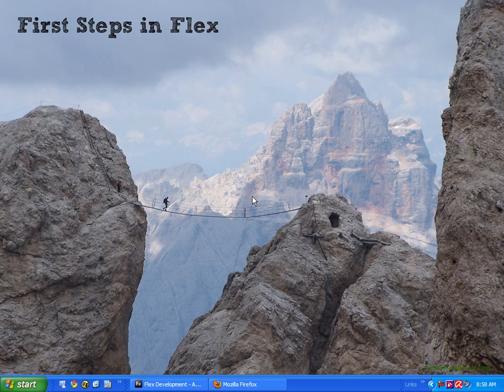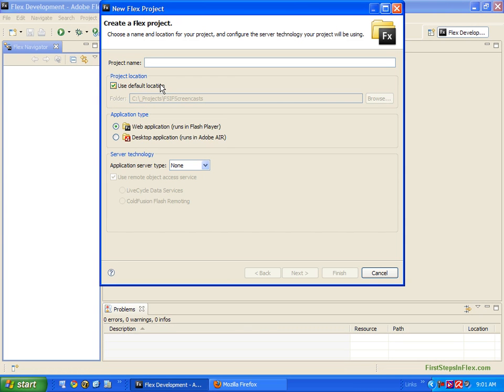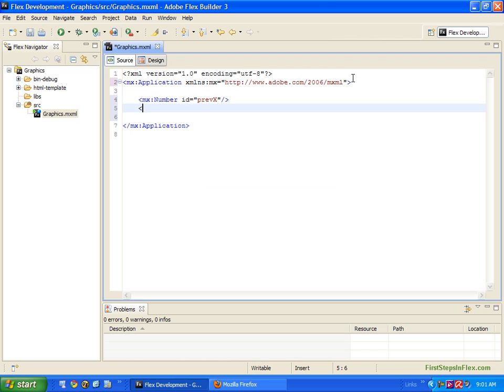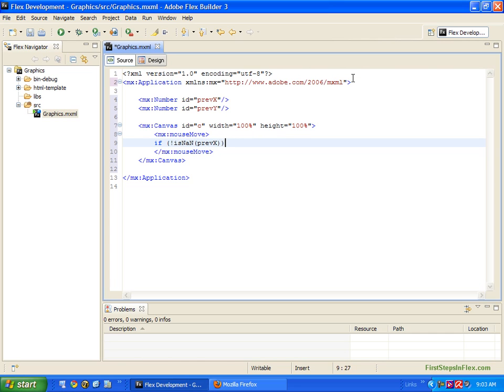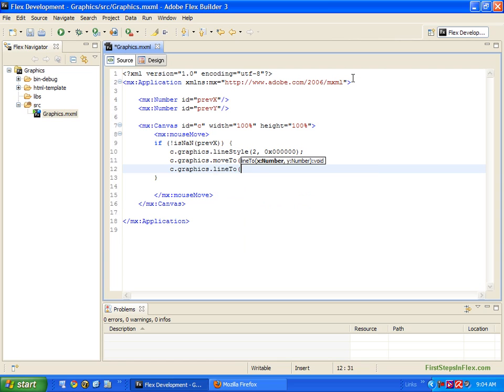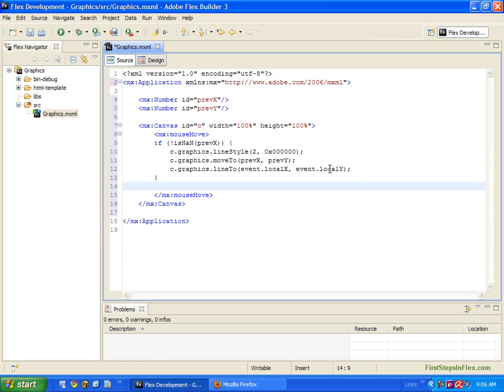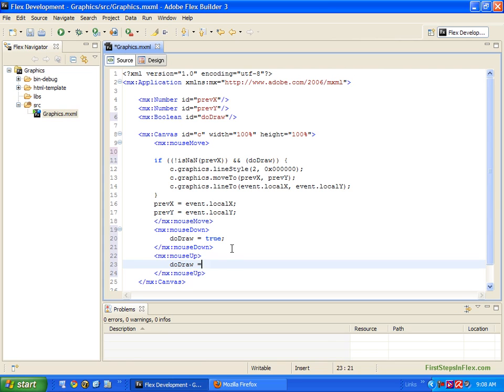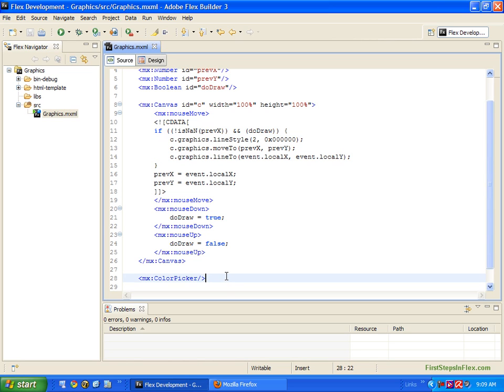First Steps in Flex - Graphics